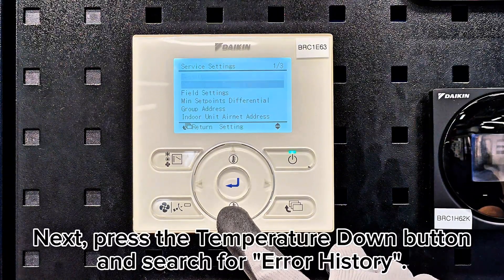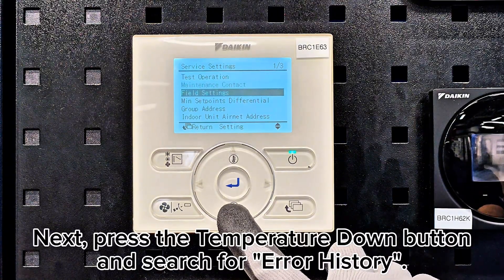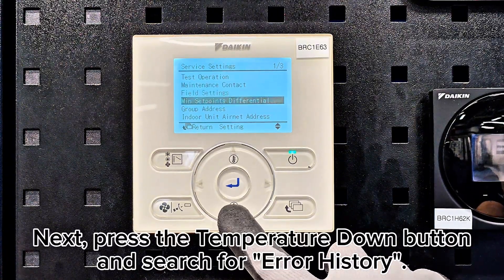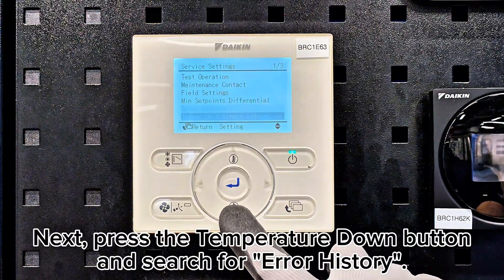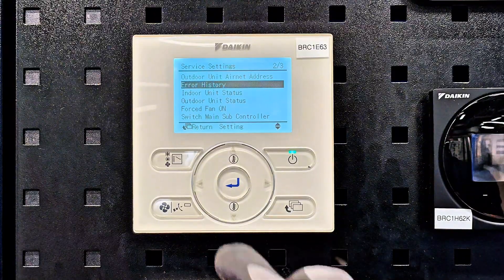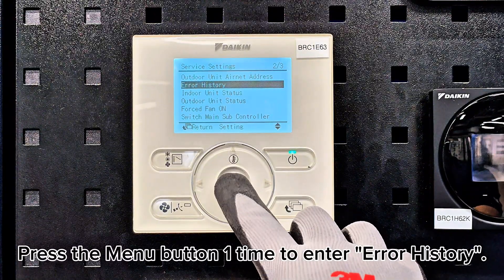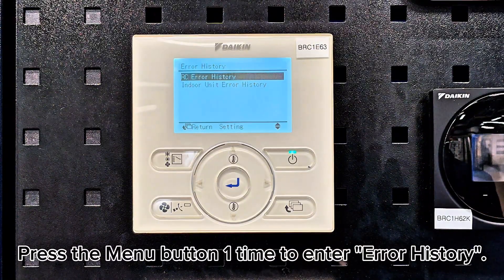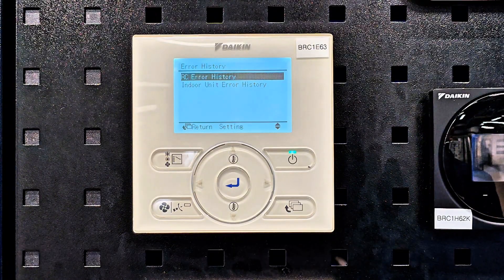How to check Daikin VRV error code history using BRC1E63 wired controller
Hey everyone! 👋

In this video, we're explaining how to check Daikin VRV error code history using BRC1E63 wired controller.

⏱️ Video Chapters:
[00:12] Way to enter Service Setting
[00:24] Select Error History
[00:36] RC Error History error code list with date & time
[01:01] Indoor Unit Error History
[01:16] Way to exit the Service Setting

Instagram📸: @daikinmalaysia
Facebook📘: Daikin Malaysia

💬 Have you ever encountered a VRV problem you can’t solve?